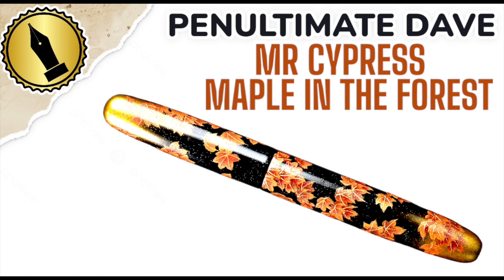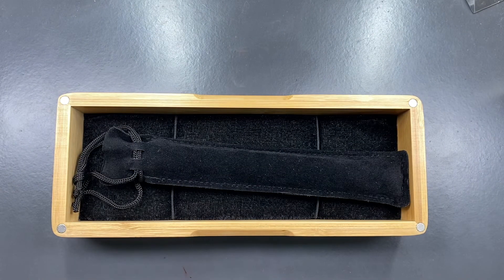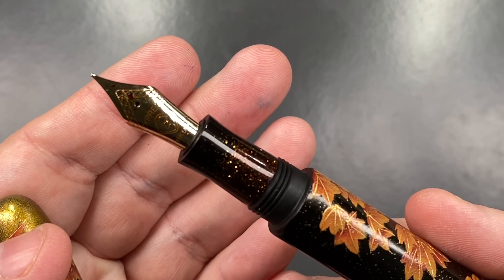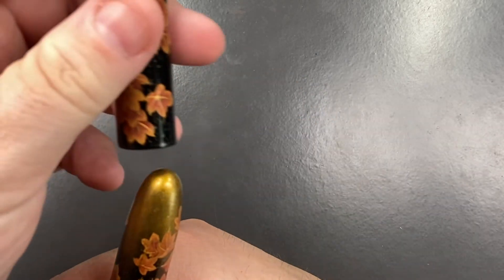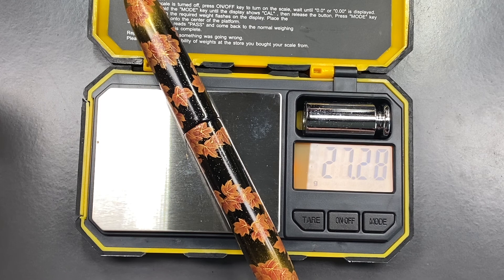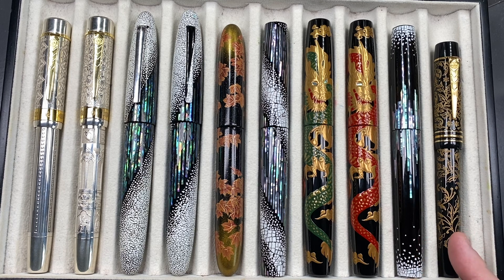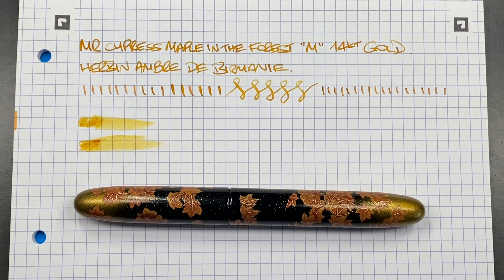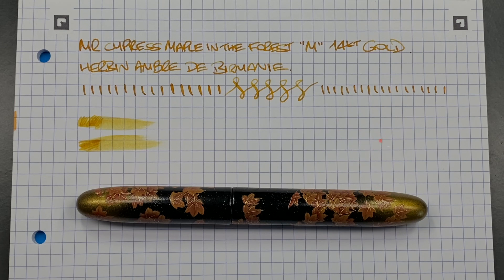Mr Cypress Maple In The Forest Unboxing and Review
In this video I unbox and review the Mr Cypress Maple In The Forest Fountain Pen that I have in my collection.